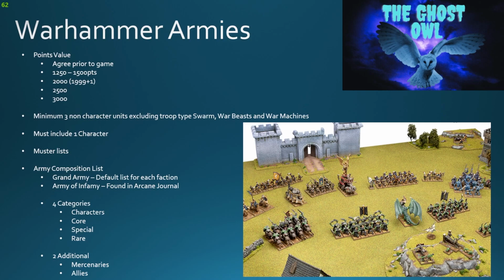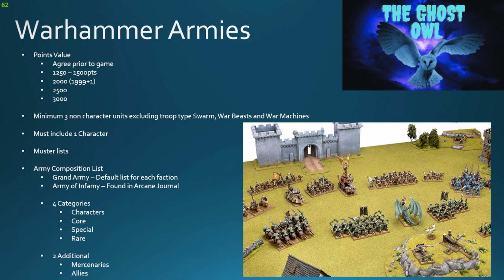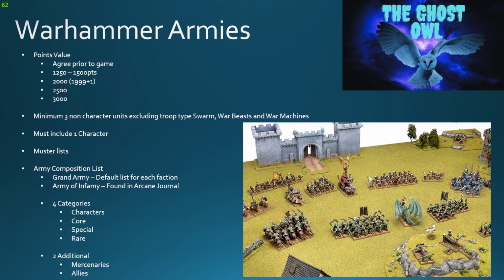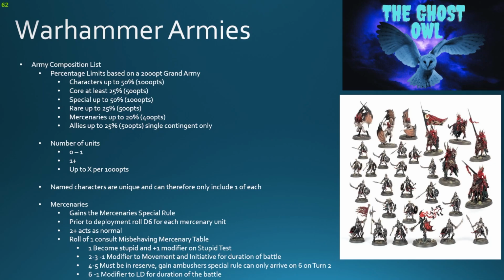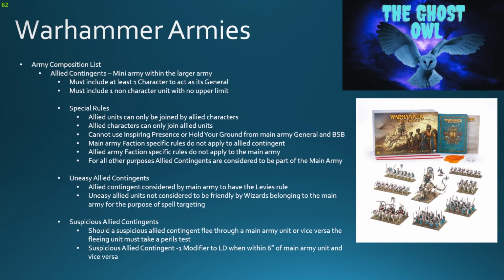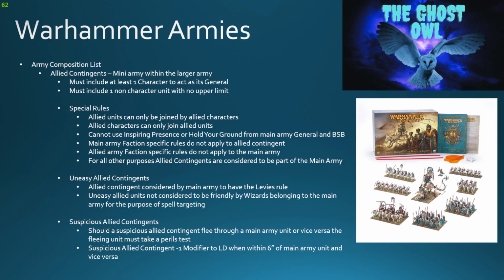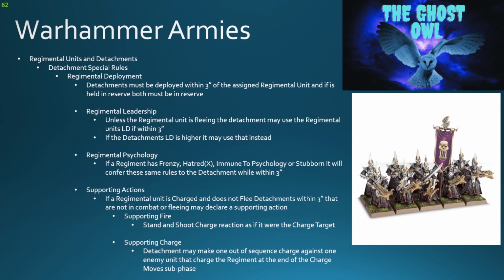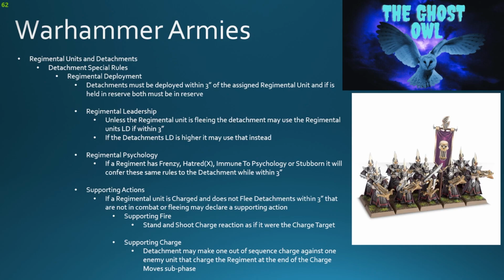Warhammer The Old World Rulebook Mustering A Warhammer Army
This video is part of a series taking an in depth look at the Warhammer The Old World main Rulebook.

oblivion by Rexlambo